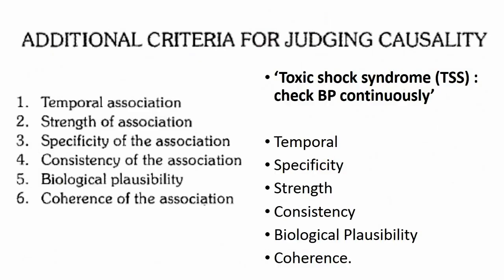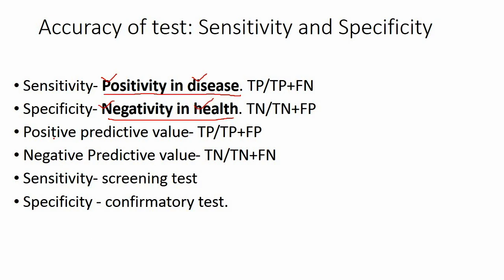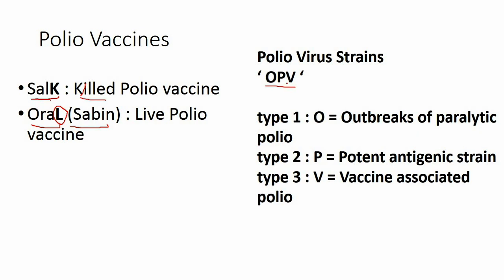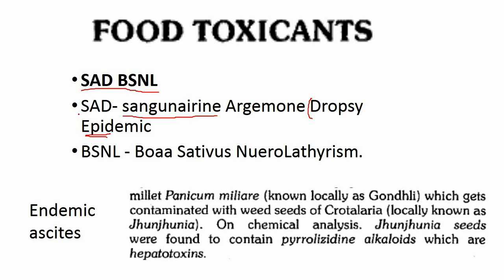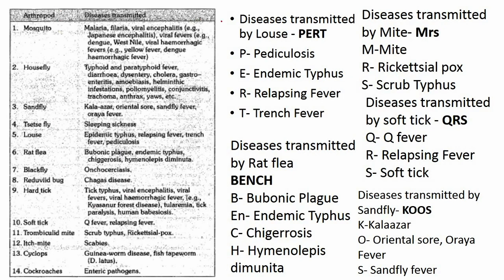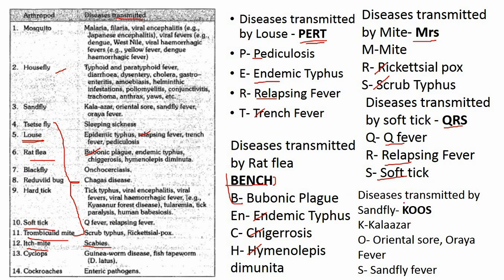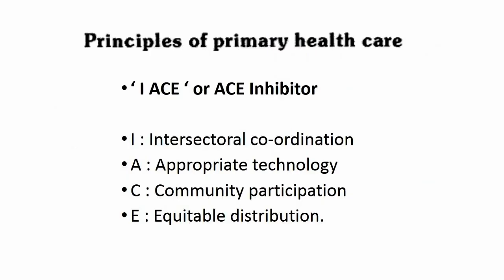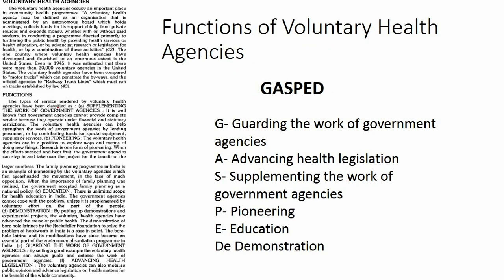Mnemonics in Community Medicine for Theory exams and Viva part 1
This Video contains Mnemonics in Community Medicine for easy remembering facts. This will immensely help in community medicine Theory exams and Viva.